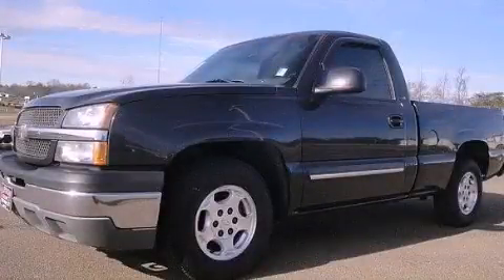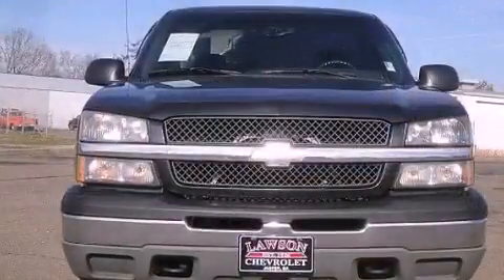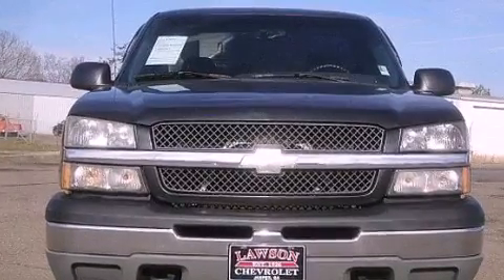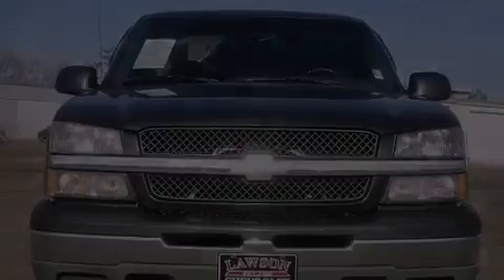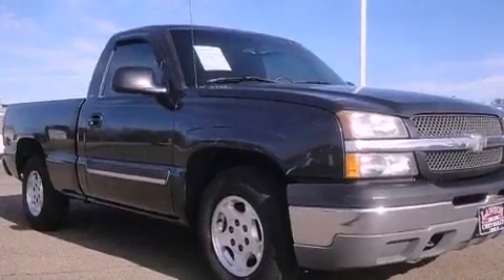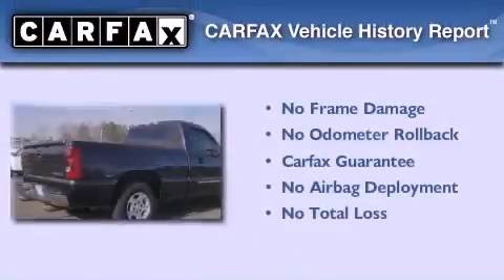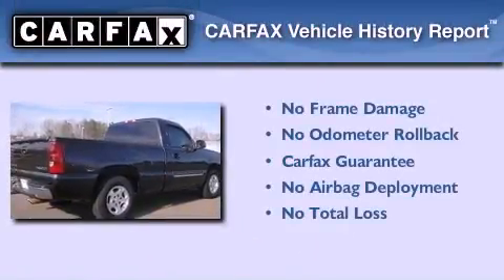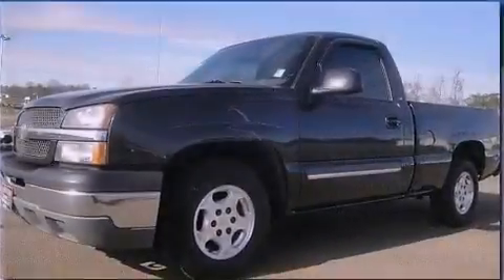2003 Chevrolet Silverado 1500 Jasper GA 30143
Year : 2003
 Make : Chevrolet
 Model : Silverado 1500
 Engine : Gas V8 4.8L/293
 Trans . : Automatic
 Exterior : Dark Gray Metallic
 Miles : 180,348
 Interior : Medium Gray
 545 Highway 515 S
 Jasper , GA 30143
 2003 Chevrolet Silverado 1500 Jasper GA